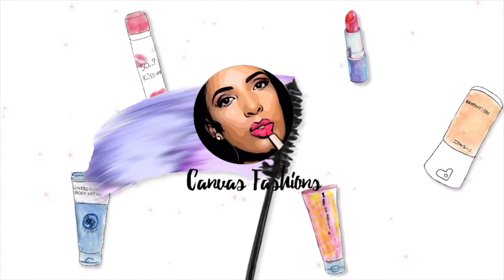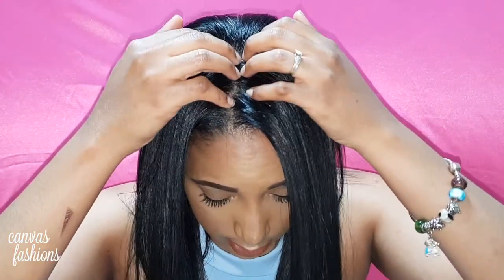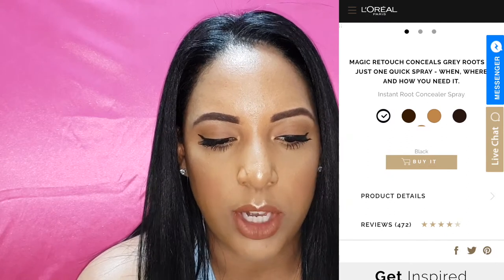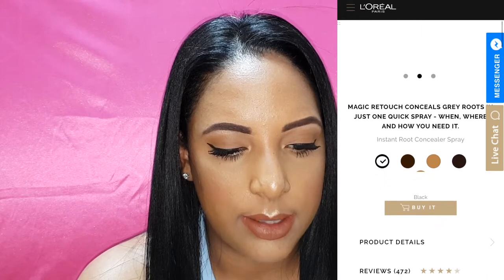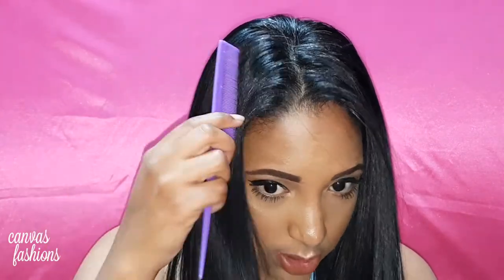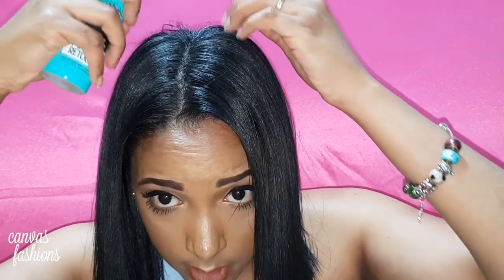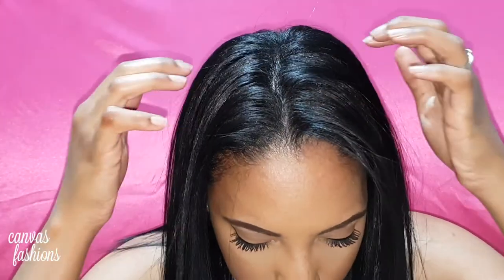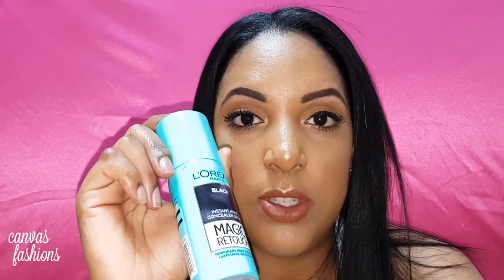L'OREAL MAGIC RETOUCH ROOT SPRAY - REVIEW + DEMO | CANVAS FASHIONS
Is it possible to "Spray away your greys with just one spray"? 🤷‍♀️👵🏻➡️👩🏽Well watch my Review + Demo on the L'Oreal Magic Retouch Root Spray. I put this baby to the test on my Instagram and I received a lot of feedback requesting I film and in-depth video so here it is. I talk all about the product, whether its worth purchasing and where you can get your hands on it.
Don't forget to turn your post notifications on so you don't miss out on any of my latest content. Love you guys. Stay Blessed.xxx

⏰ New Schedule ⏰
+ Wednesday’s - Beauty/Makeup Videos
+ Friday’s - Lifestyle
+ Sunday’s - Weekend Vlogs

Love you
Canvas Fashions - Simone Slater

♥Simônè Slater, a South African Beauty + Lifestyle  Blogger living in South Korea  discovering beauty trends, living life through the camera as a new mum and also behind the brand Canvas Fashions.♥

♥ M Y  F I L M I N G   E Q U I P M E N T ♥
+ VLOG: Sony A6000

I'm looking for music for my channel, especially instrumental music.

♥ M Y  F A V  Y O U T U B E R S ♥

+ INTERNATIONAL +

Carli Bybel
Desi Perkins
Amanda Ensing
Mimi Ikon
Nikki Perkins
Nicole Guerrerio
Amber Scholl
ItsMyRayeRaye
Shirley B Eniang
Patrica Bright
SMLx0
Chloe Morello
Dulce Candy
Zoella
Christen Dominique
Superwomen
LusterLux
LoveMelissaMichelle

+ SOUTH AFRICAN +

Nadia Jaftha
KandyKaneMakeup
Jessica Van Heerden
Qaanita Orrie
Mihlani
Cynthie Gwebu